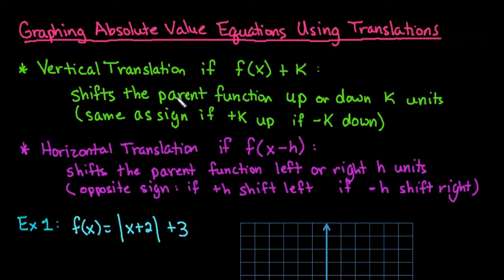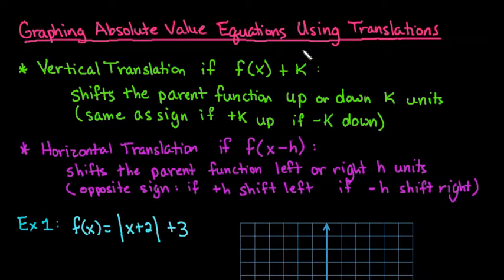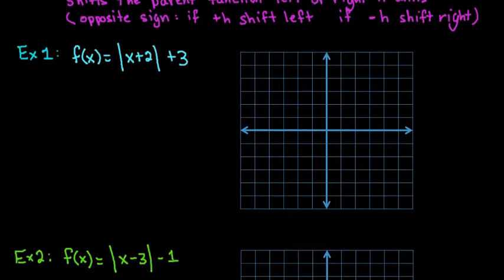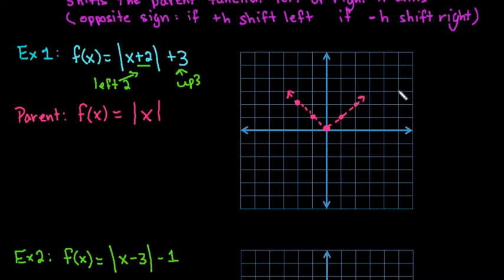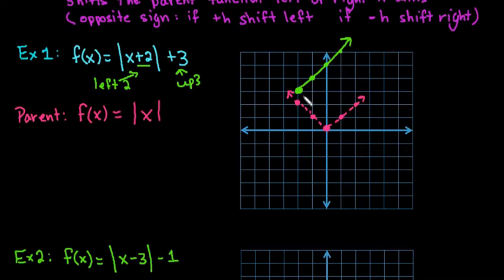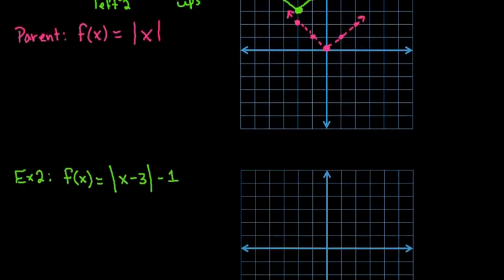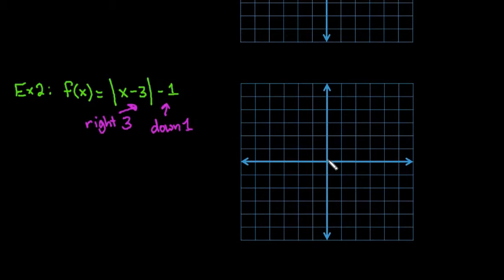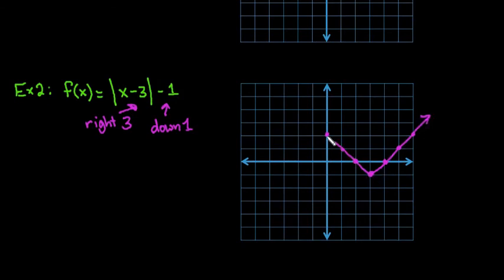Graphing Absolute Value Equations Using Translations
Learn how to graph an absolute value equation using translations.  Translations are shifting a graph up, down, left, or right.